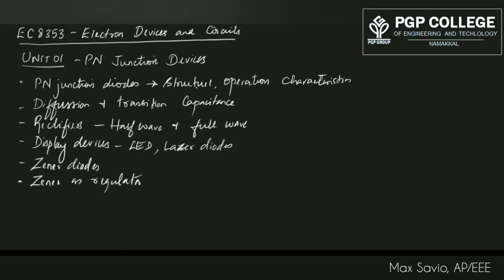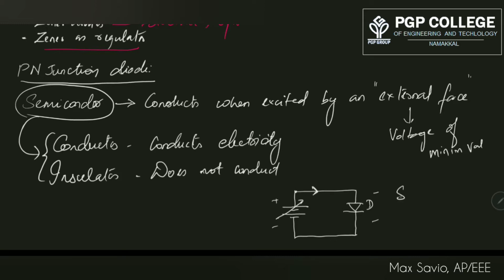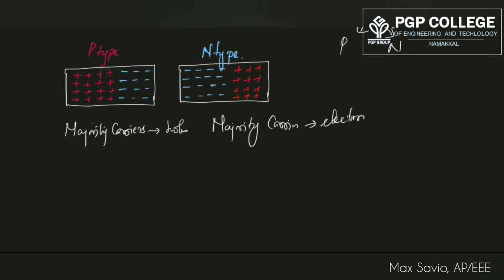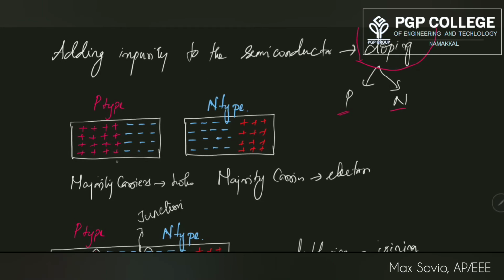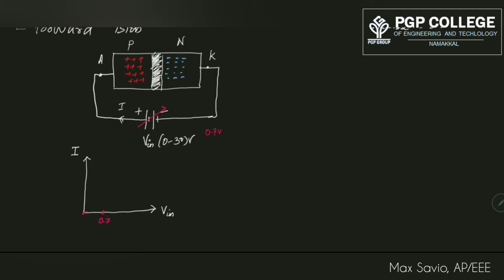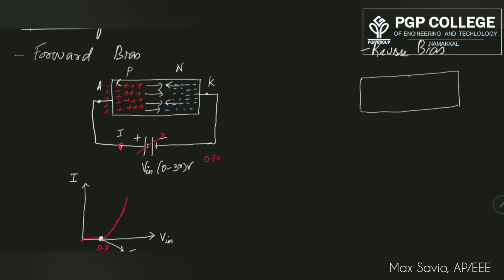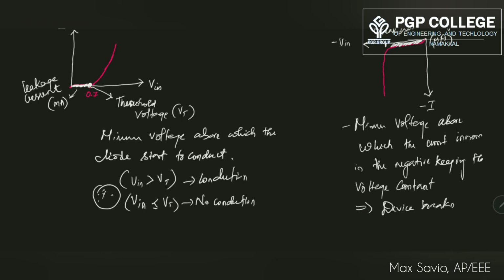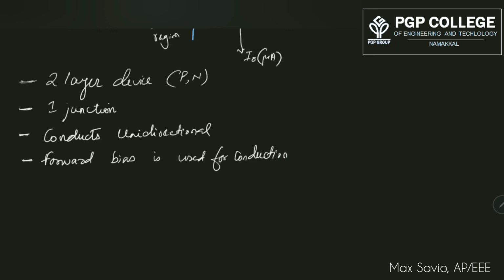EC8353 | Unit 01 | Structure, Operation & VI Char. of PN Diodes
Subject Code & Name: EC8353 | Electron Devices & Circuits
Semester: 03
Regulation: R2017
Faculty: Mr. F. Max Savio
Topic:
- Introduction to Semiconductor Devices
- Introduction to PN junction diodes
- Structure of PN junction diodes
- Operation of PN junction diodes
- VI Characteristics of PN junction diodes